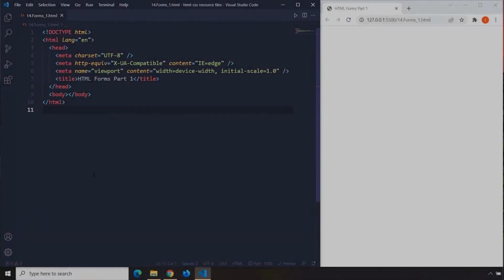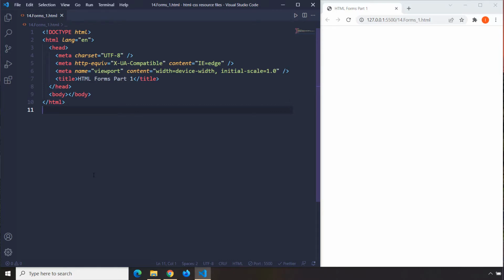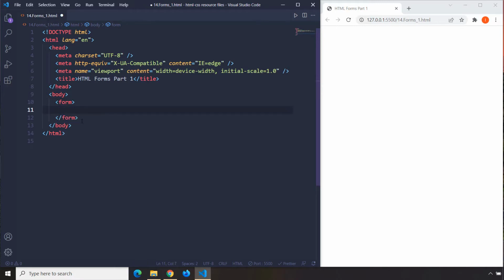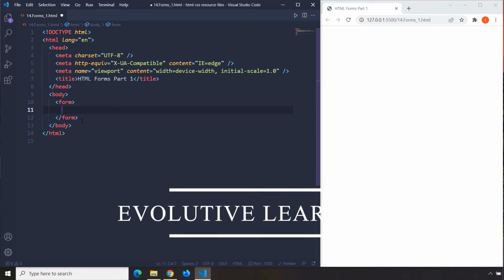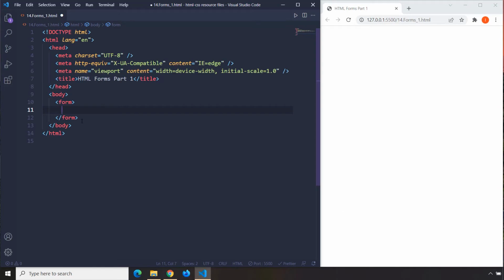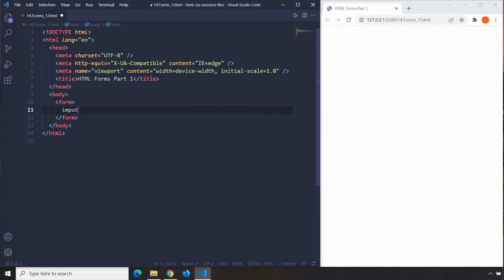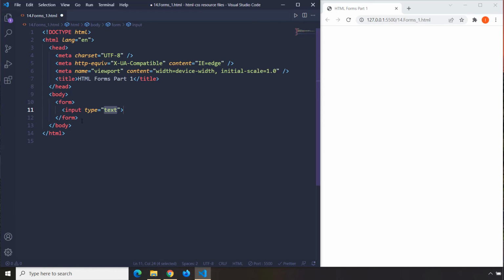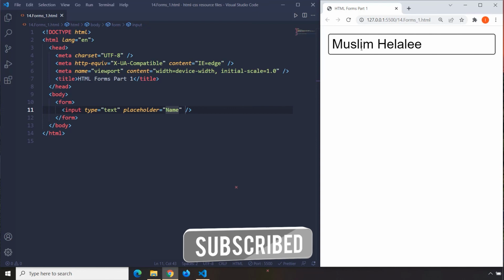HTML-CSS Tutorial Lesson 14: HTML Forms Part 1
Hi Everyone

In this video, you will learn about HTML Forms.